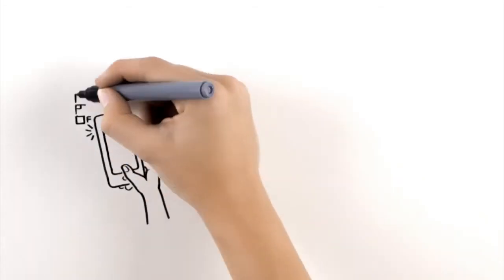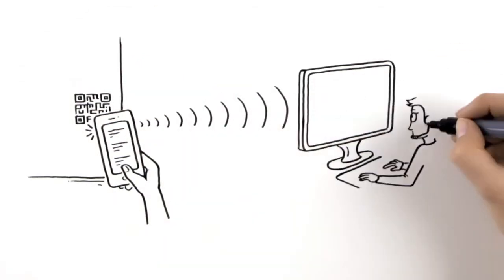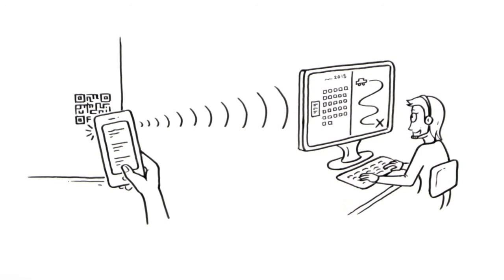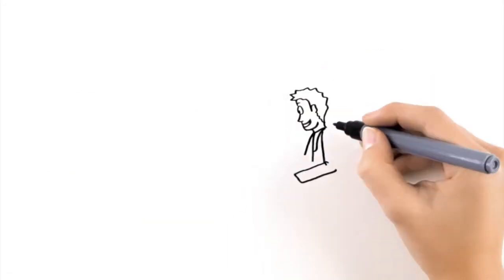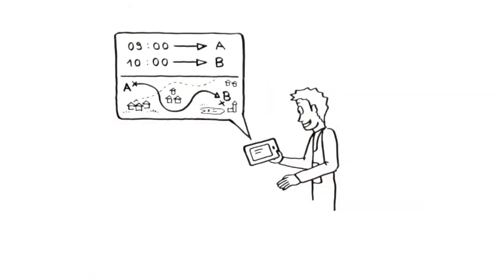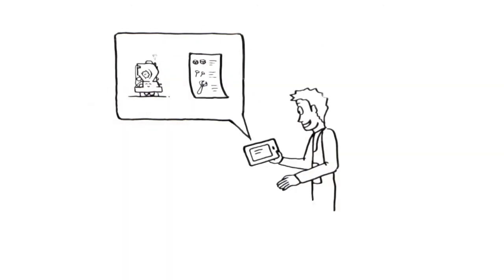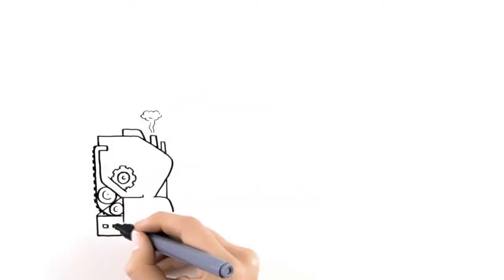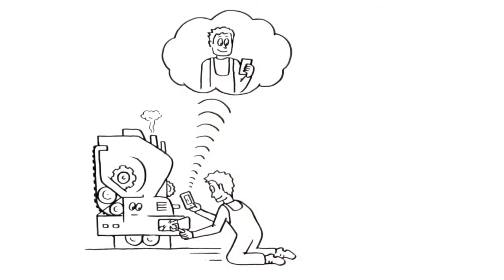All about Field Service Automation in 2 Min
Coresystems is a Swiss based, privately held software solutions company, that develops real-time field service management software capable of automating operational tasks such as workforce optimisation, scheduling and dispatching, inventory management, reporting, and team collaboration for enterprises and small businesses with customer service.